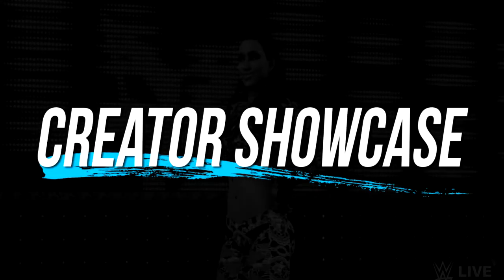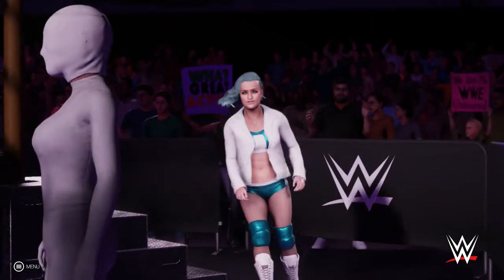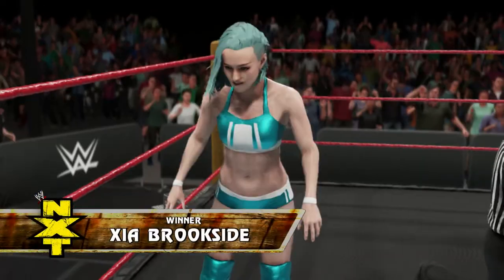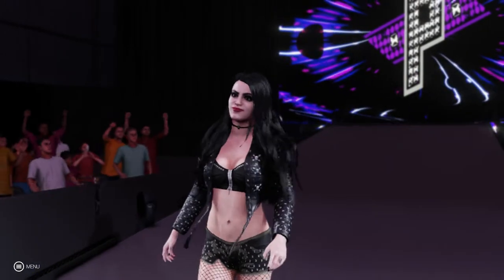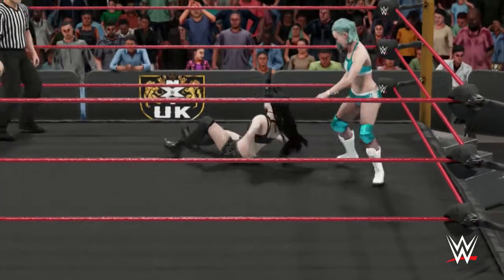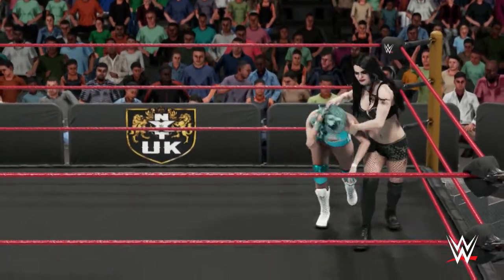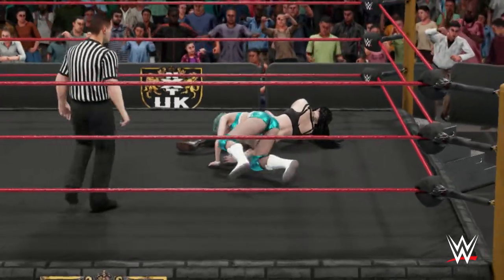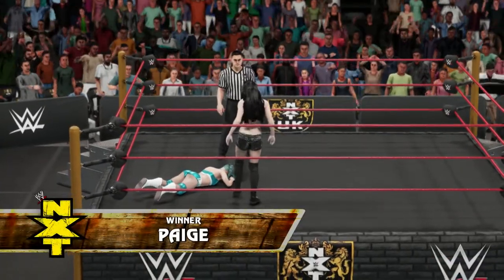WWE 2K19: Xia Brookside Creation Showcase (XB1)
Xia Brookside creation on XB1 by WWENewERAGaming